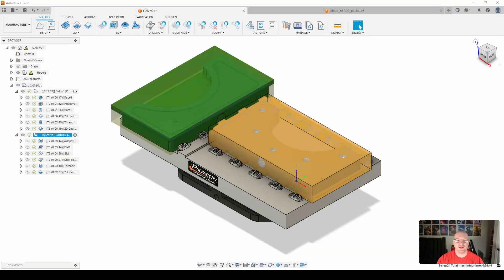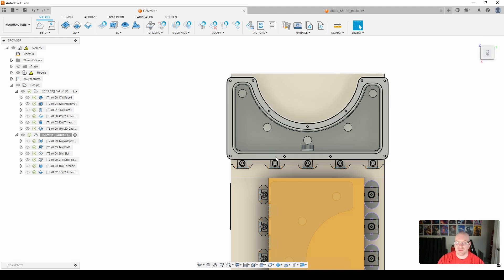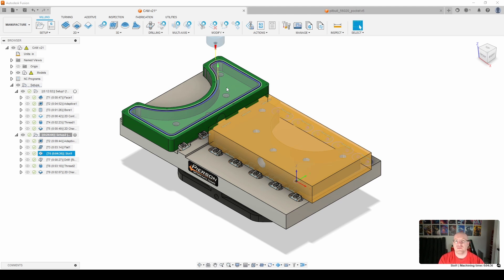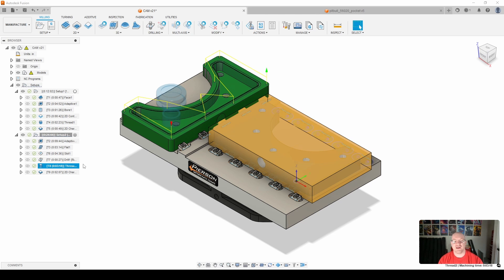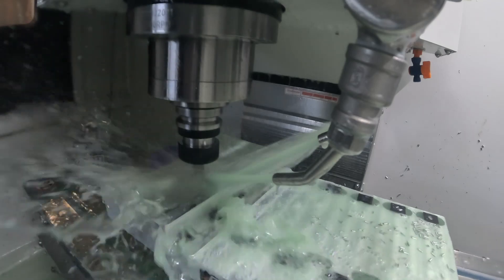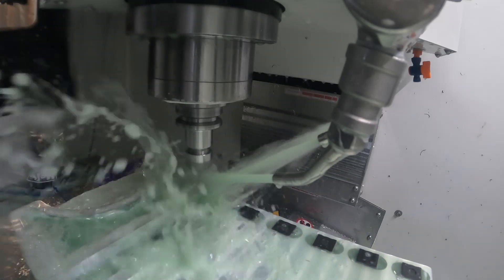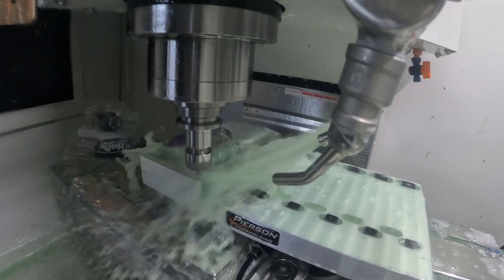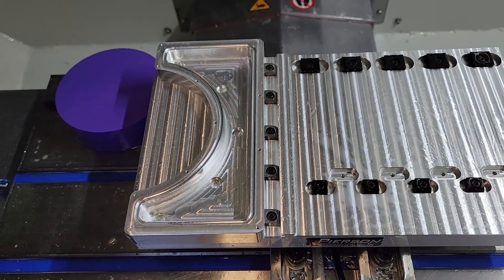SYIL X7 COOLANT MANIFOLD OP2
Welcome to Smith Coding & Design! Today we cover op2 of the coolant manifold for my SYIL X7.